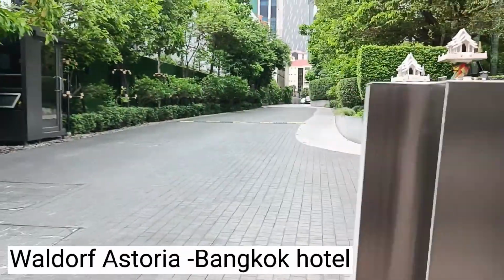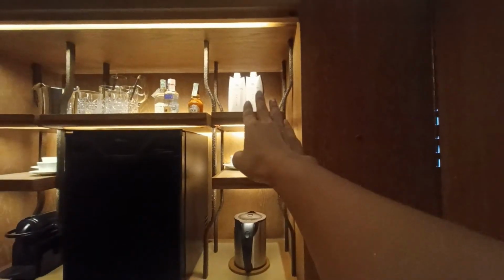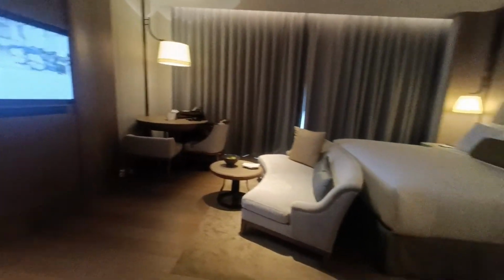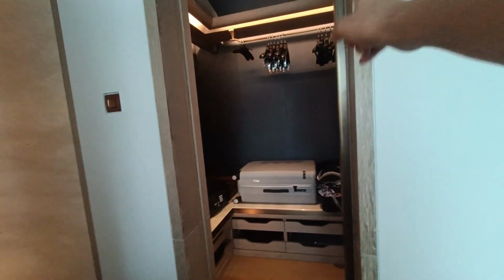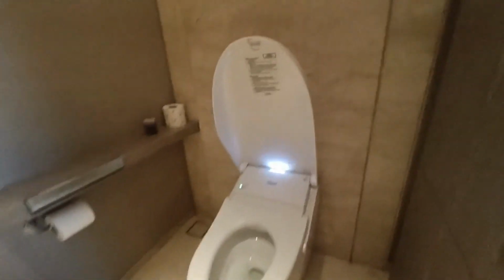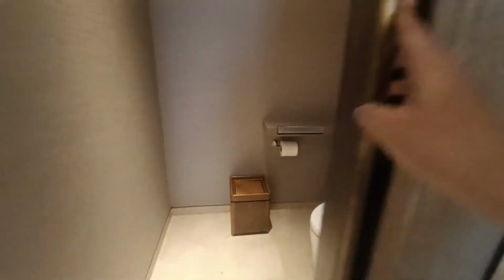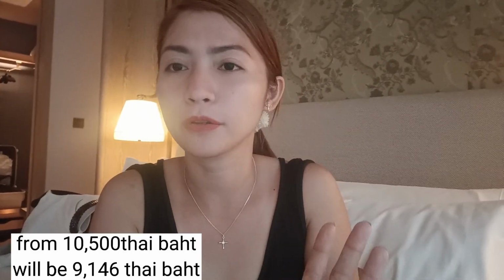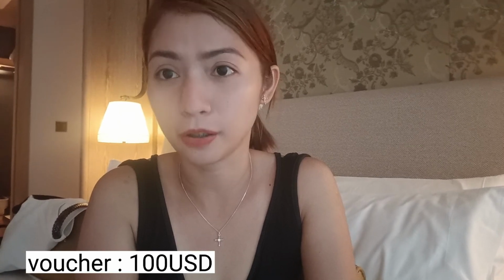Quick tour of Waldorf Astoria Bangkok hotel and room tour, (Bangkok Thailand)